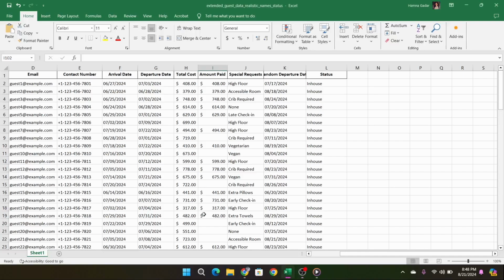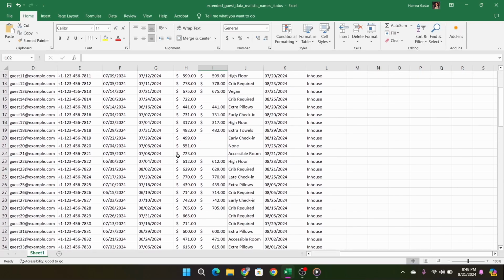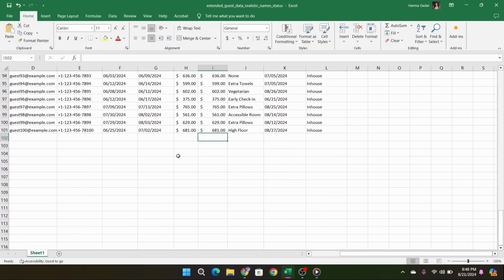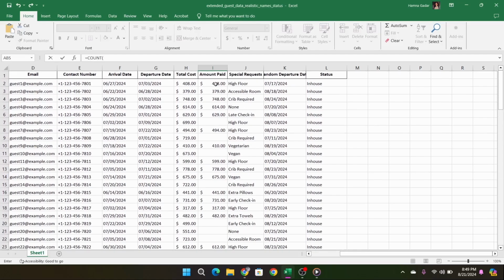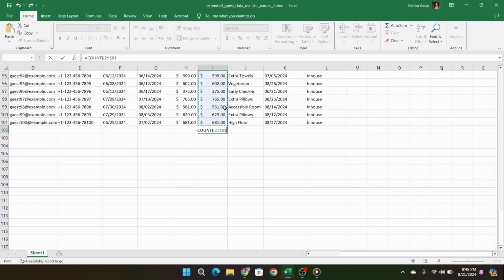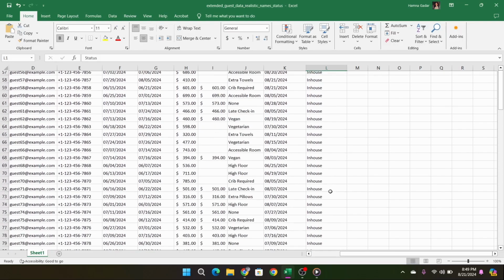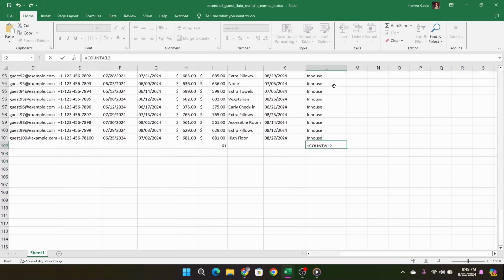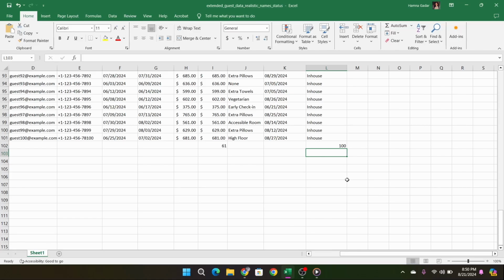COUNT and COUNTA in Excel: Step-by-Step Guide for Beginners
Learn how to use the COUNT and COUNTA functions in Microsoft Excel to streamline your data analysis! In this video, we break down the differences between these two essential functions and show you how to apply them effectively in your spreadsheets. Whether you're tracking numerical data or handling text, this tutorial will help you get accurate counts quickly. Perfect for beginners and those looking to refine their Excel skills!